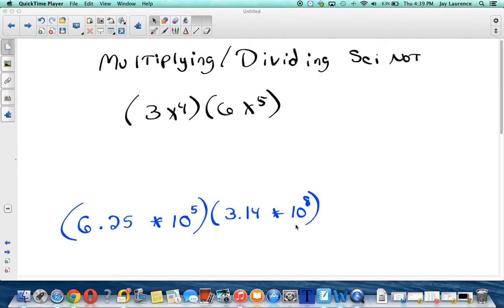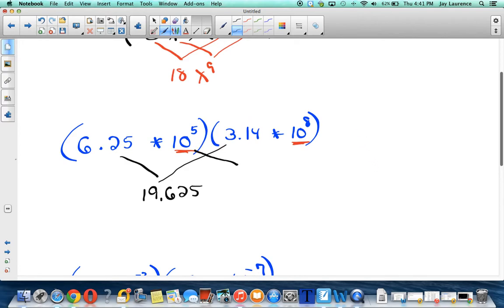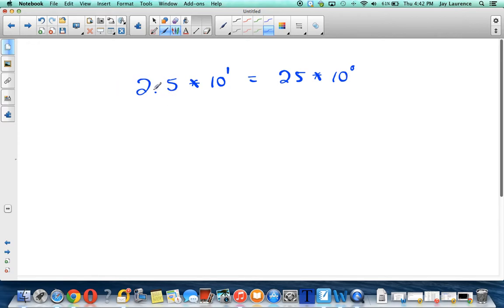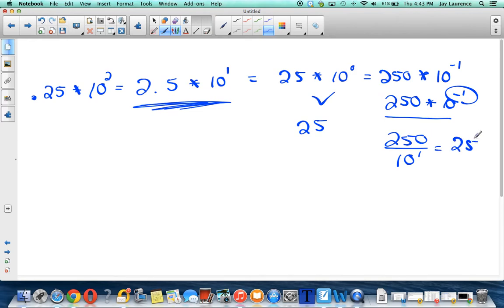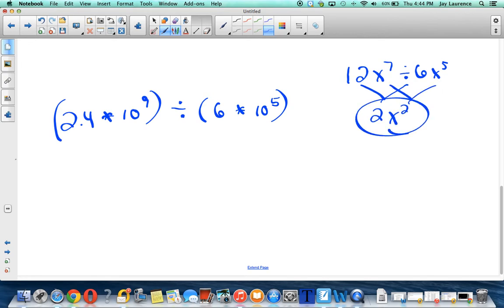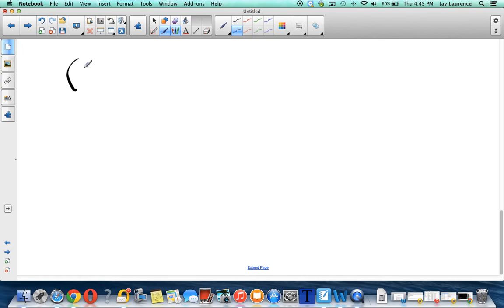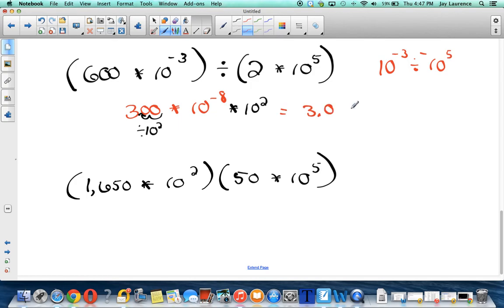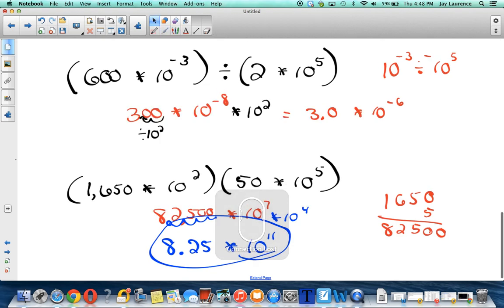Mult Div Sci Not